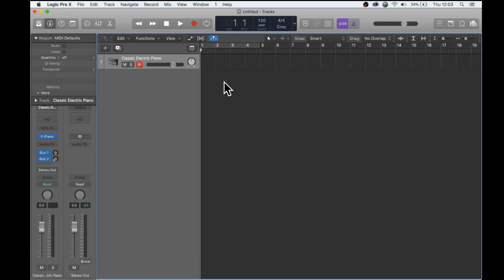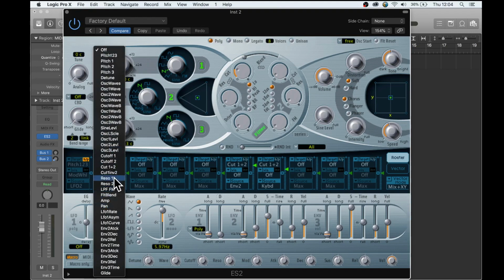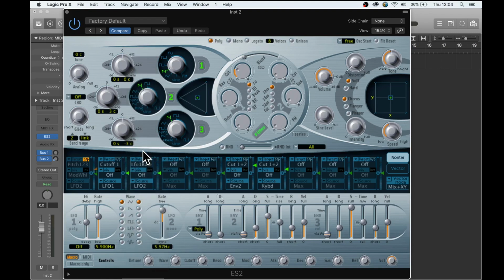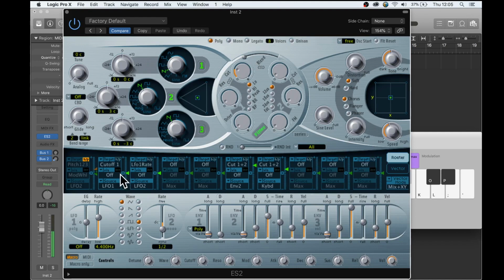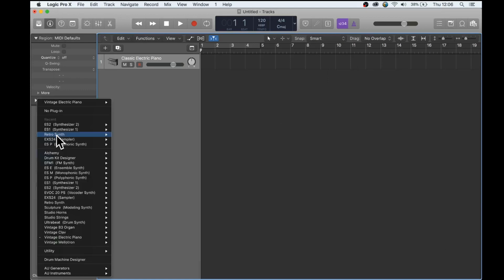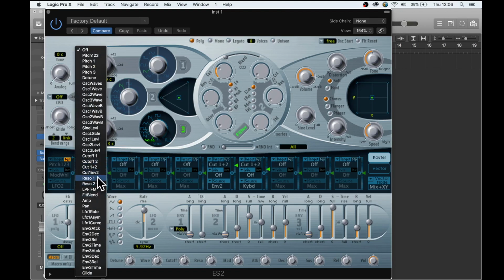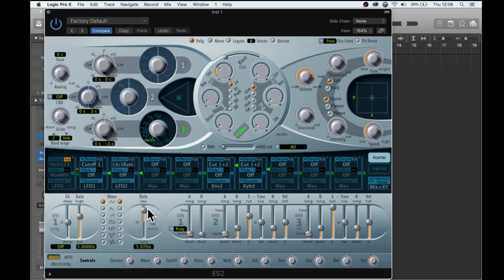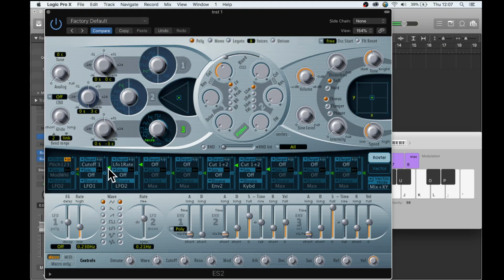Multi LFOs using Logic Pro ES2